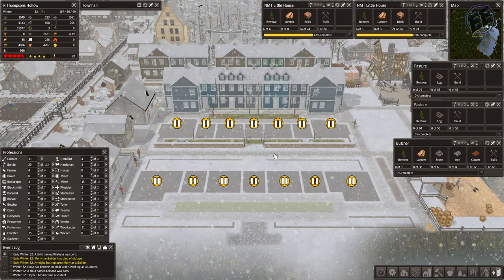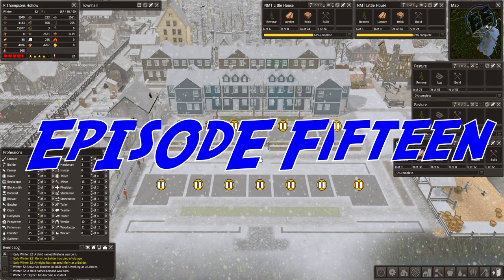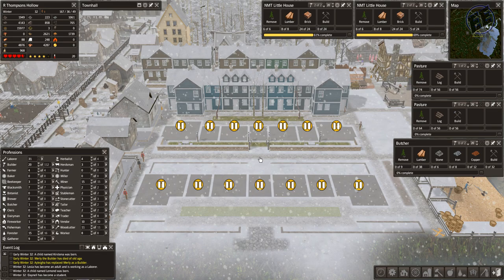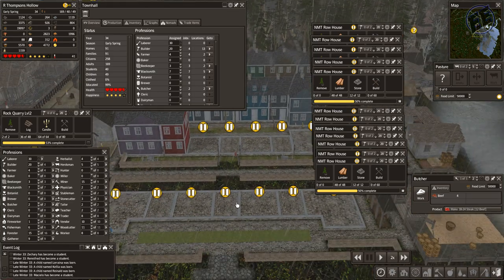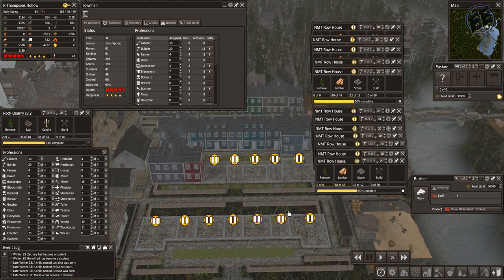Banished RKEC & DS Mods / Finishing The Row Houses ~ S4 Ep15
Today I Play Banished, with Red Ketchup's Editors Choice Mod and Discrepency's DS Jetty & Bridges and DS Thompson Trade Merchants Mods. Follow along as we build up R. Thompsons Hollow!

DS Jetty & Bridge Mod on Steam (Required to use DS Thompson Trade Merchant Mod):